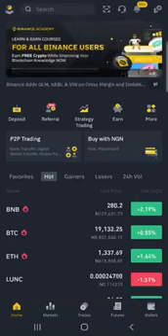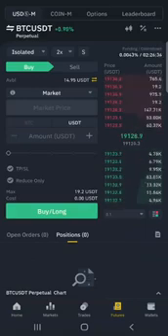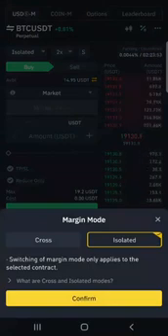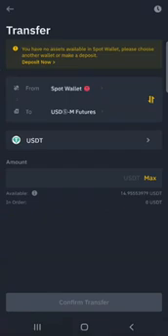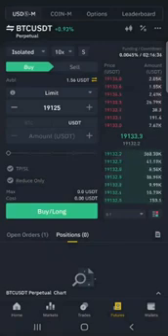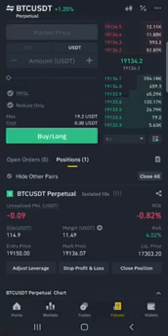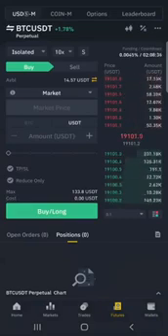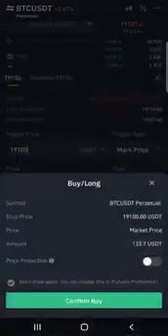How to Trade Crypto Futures for Beginners | Step-by-Step Guide (Still Works!)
Want to learn how to trade crypto futures the smart way? In this beginner-friendly video, I walk you through everything you need to know to get started with futures trading — from understanding leverage to placing your first trade.

Even though this video was made earlier, the strategies and platform basics still apply today in 2025! Perfect for beginners who want to grow their portfolio and avoid common mistakes.